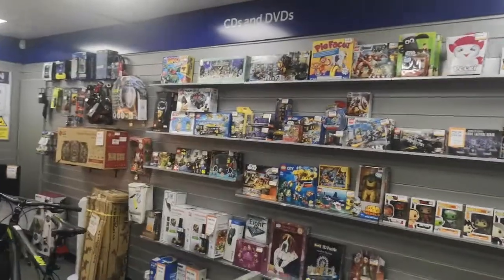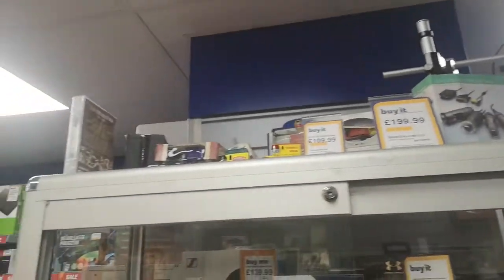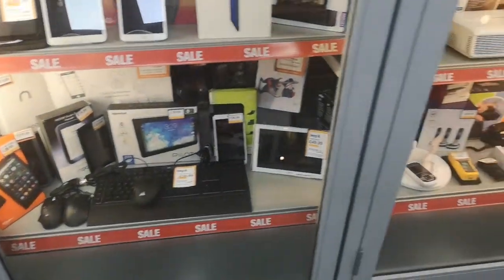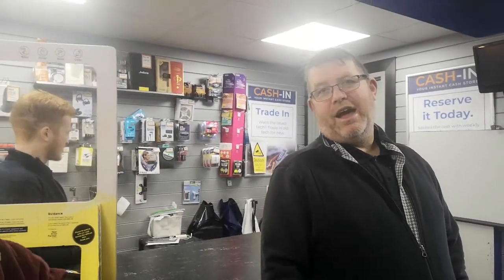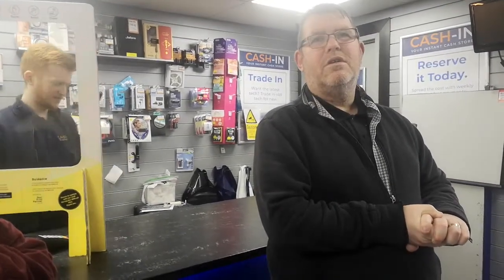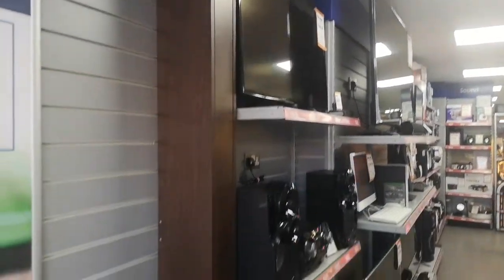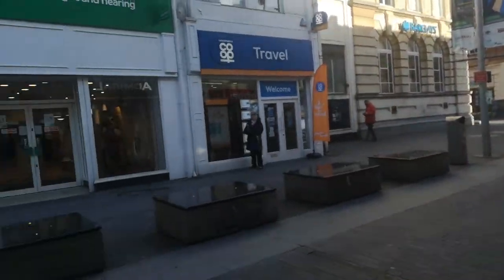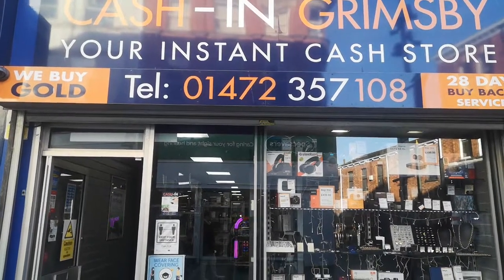CASH IN GRIMSBY,Victoria Street grimsby uk.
cash in grimsby uk. daves shop.